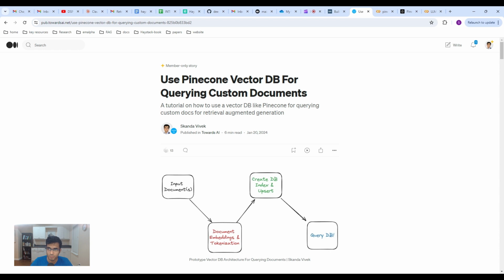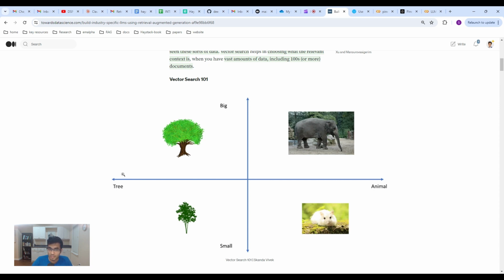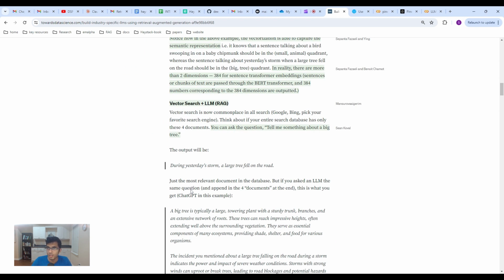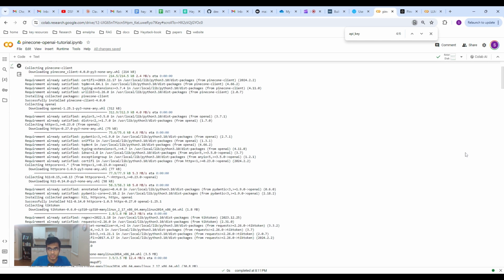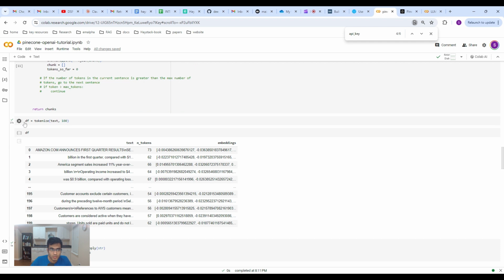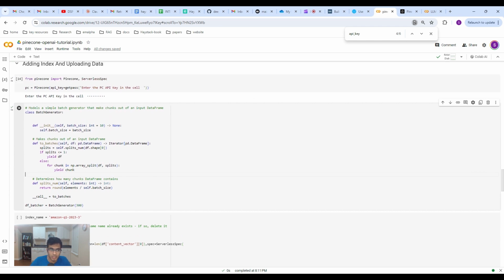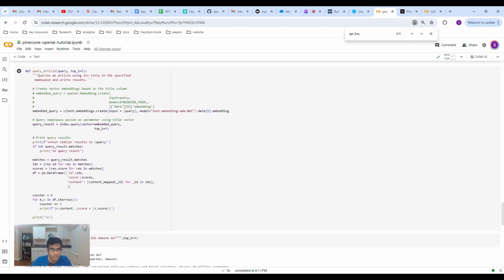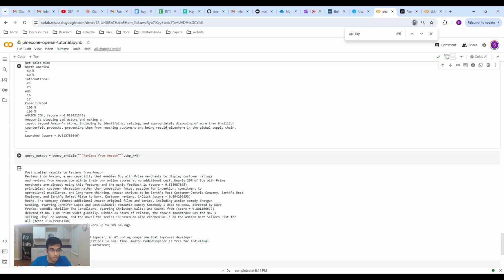🔥 Unleash Vector Search Superpowers with Pinecone Vector DB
In this video, we'll explore how to leverage Pinecone, a cutting-edge vector database, to efficiently query and retrieve custom documents using semantic search.

Key Highlights:
- Understand the concept of vector databases
- Learn how to set up and configure Pinecone for your project
- Discover techniques to vectorize and store your custom documents in Pinecone
- Implement semantic search queries to find the most relevant documents based on meaning and context

Explore real-world use cases and applications of vector databases across various industries. Whether you're working with large language models, building intelligent search engines, or developing innovative applications, this video will equip you with the knowledge to harness the full potential of vector databases using Pinecone.

0:00 Introduction
04:15 Code Walkthrough
09:00 Vector DB Retrieval